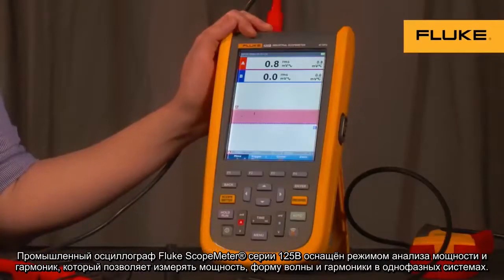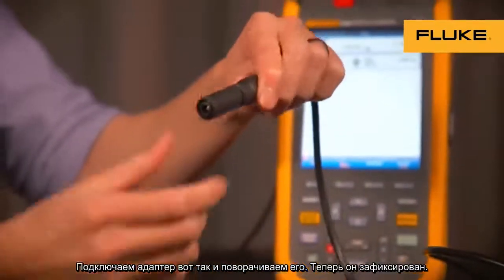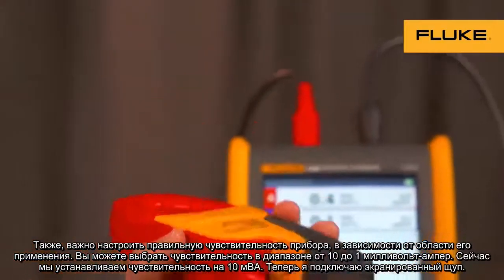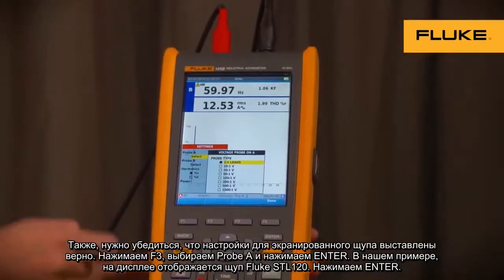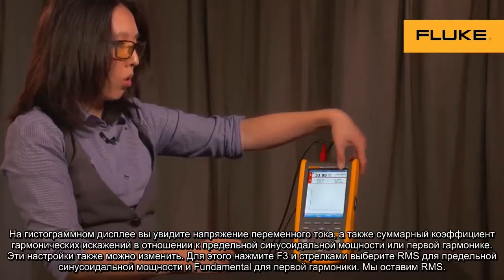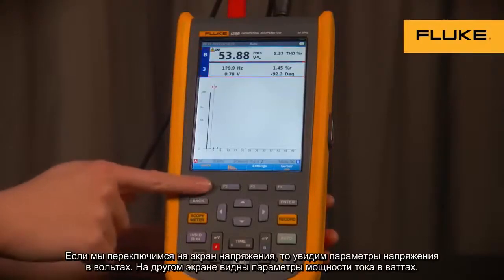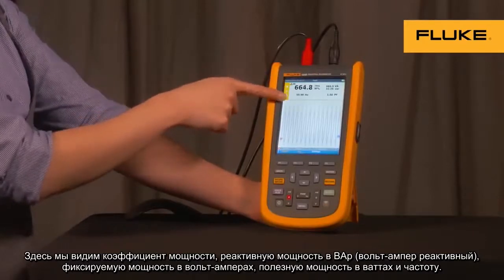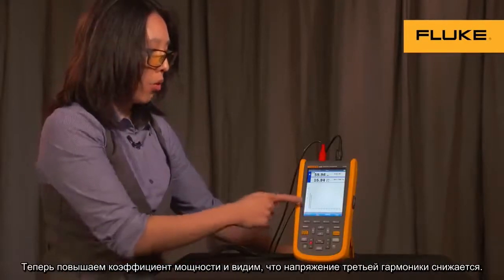Обзор промышленного портативного осциллографа Fluke ScopeMeter® 125B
Упрощенная процедура тестирования, более достоверный и быстрый поиск и устранение неисправностей электромеханического оборудования.

Компактный осциллограф-мультиметр ScopeMeter® серии 120 — это прочное устройство для поиска неисправностей и проведения технического обслуживания электрического и электромеханического оборудования. Это поистине универсальный испытательный инструмент, объединяющий осциллограф, мультиметр и высокоскоростной регистратор в одном удобном приборе. Программное обеспечение осциллографа-мультиметра серии 120B Series также включает в себя мобильное приложение Fluke Connect® и FlukeView® для обеспечения дальнейшего сотрудничества, анализа данных и архивирования критически важной диагностической информации.